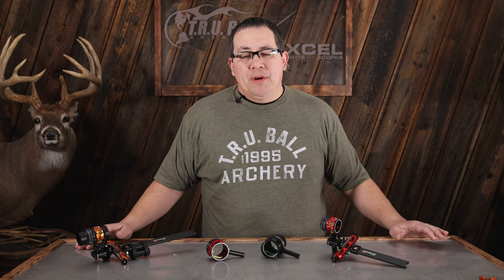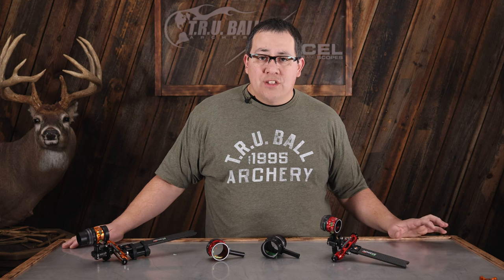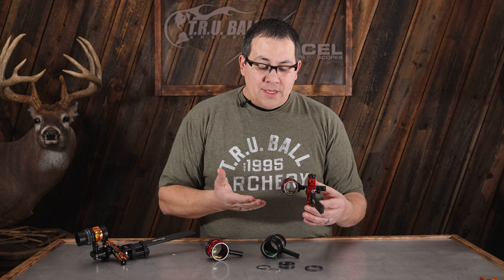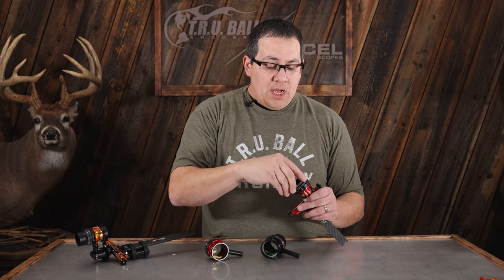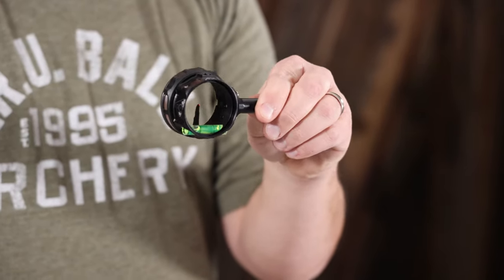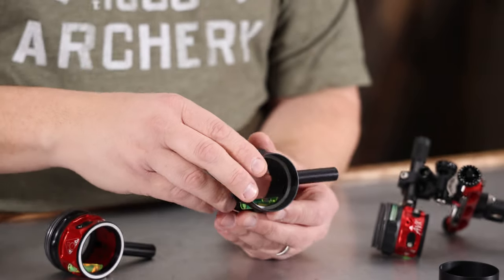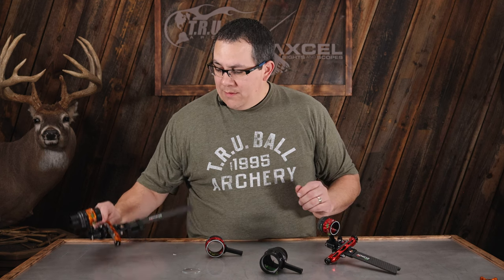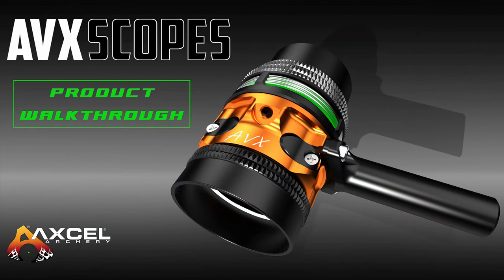AVX Walkthrough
The new AXCEL AVX Scopes are one of the most anticipated new products for 2022! This video provides a full overview of these amazing new scopes and breaks down all of it’s new features. To place your order for the AVX Scopes reach out to your local dealer today!